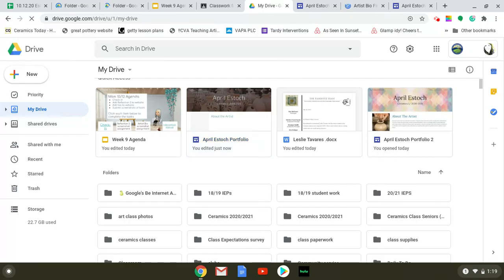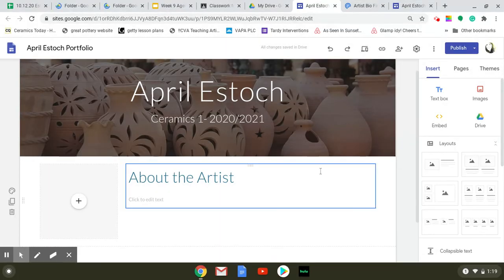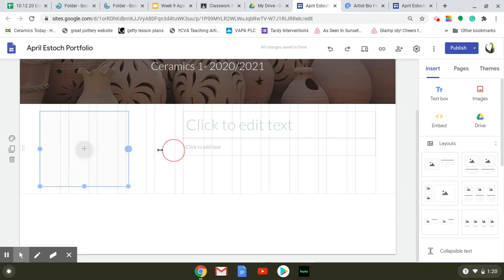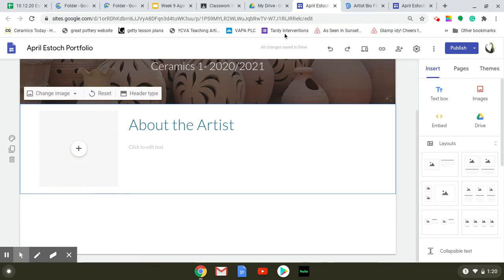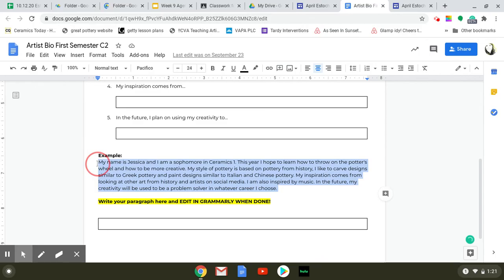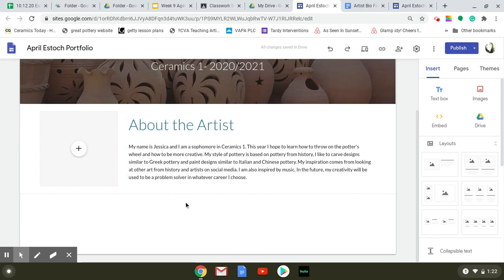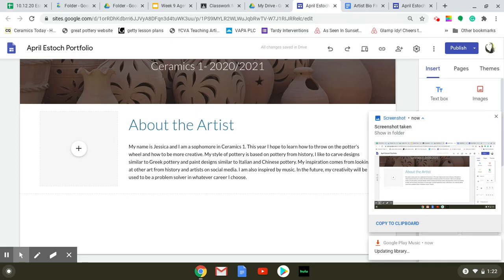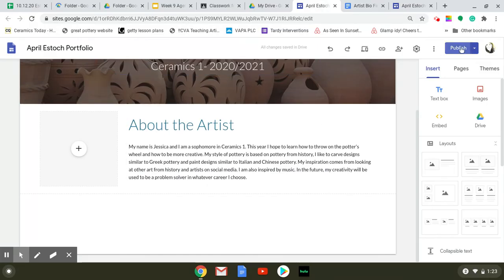Adding your Bio to your Website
How to add your artist bio to your digital portfolio